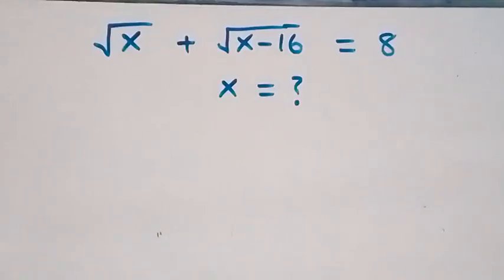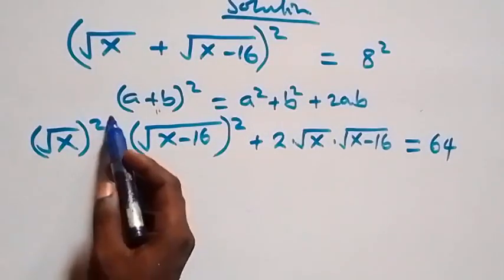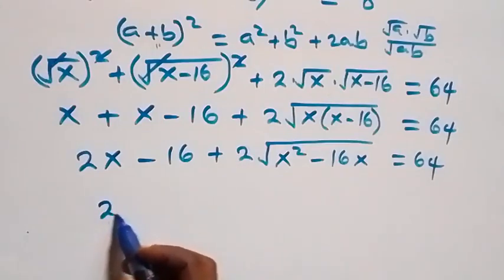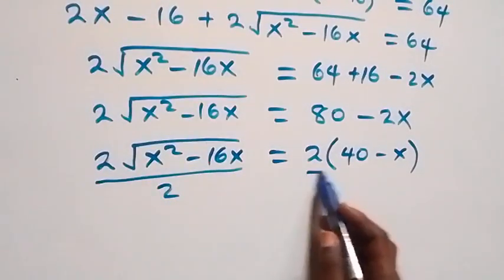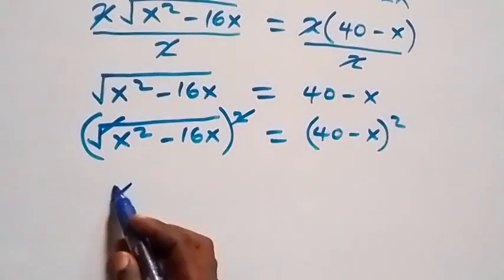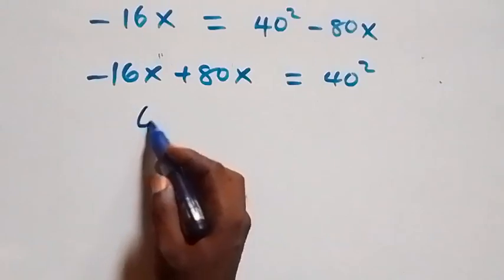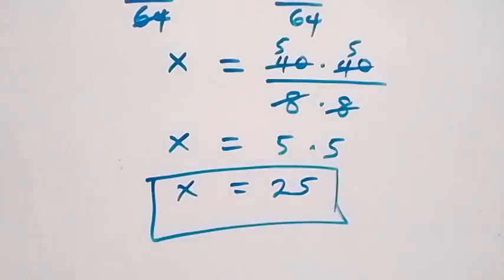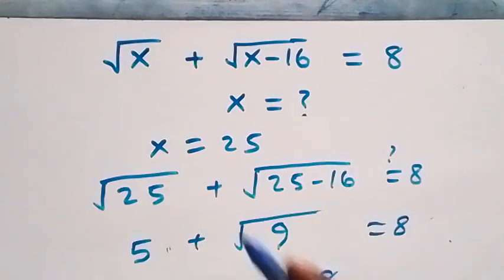Germany | Can you solve this? | Math Olympiad Problem